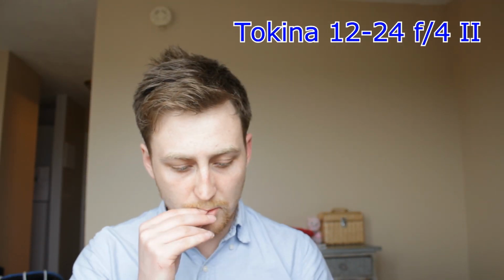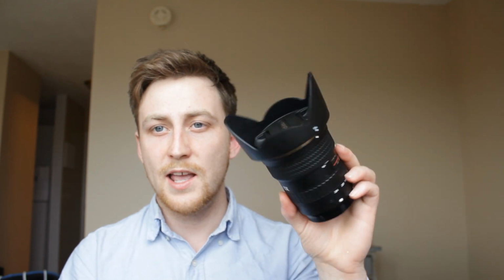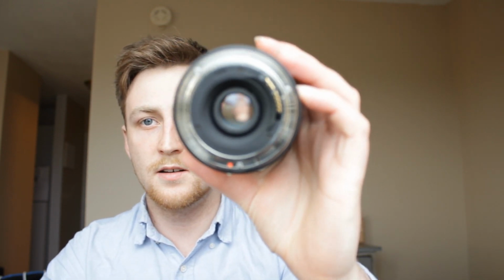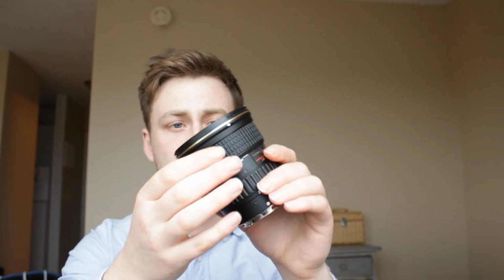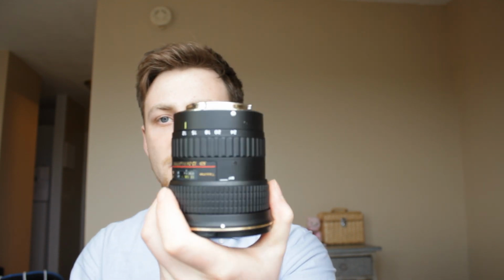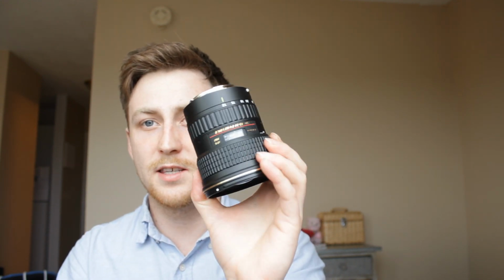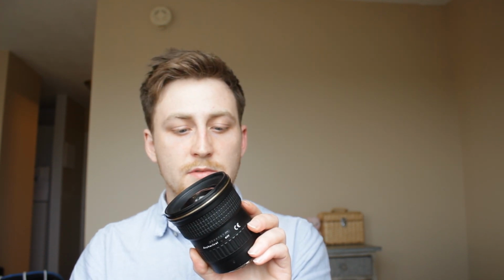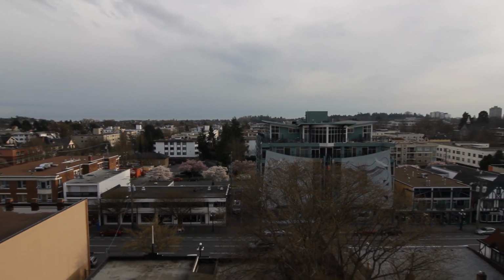Tokina 12-24 f/4 II Review and video test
A non-scientific review of the Tokina SD 12-24 f4 (IF) DX II (For crop sensor cameras). All video is taken straight from the camera without any additional sharpening or filters.